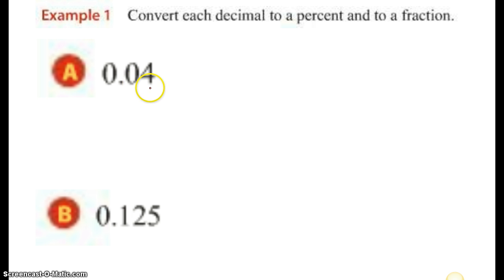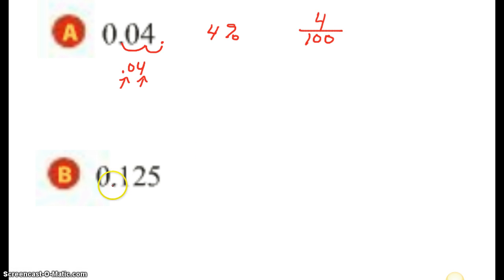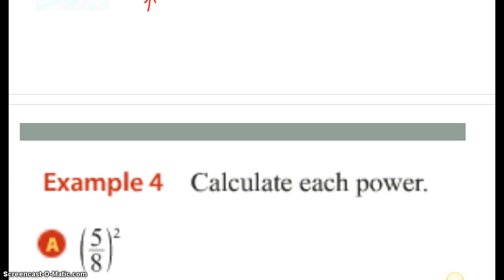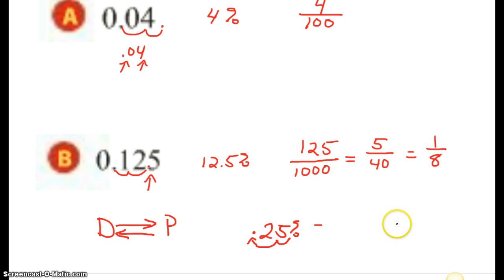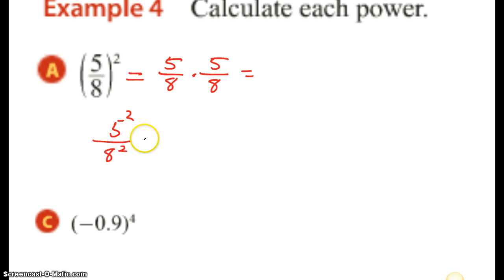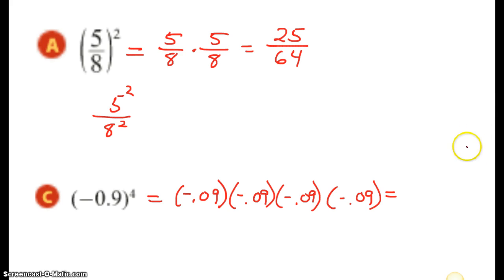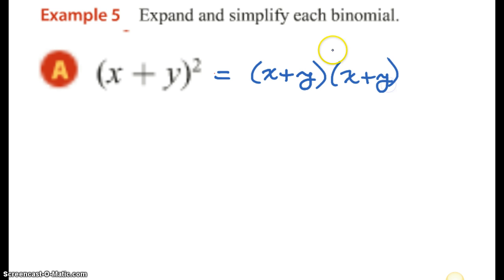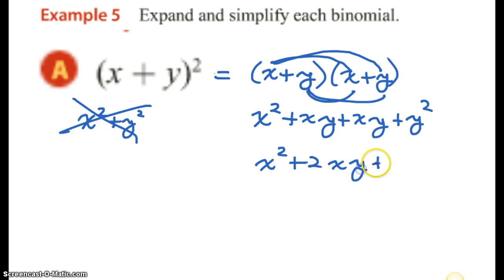6.01 Foundations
6.01 Foundations